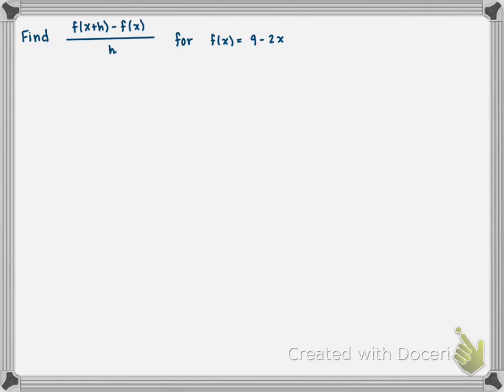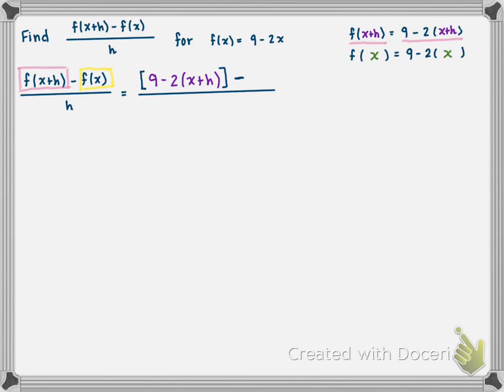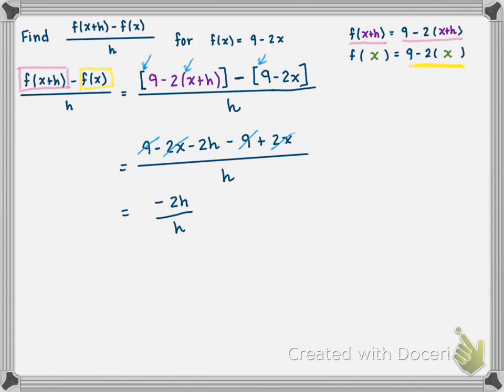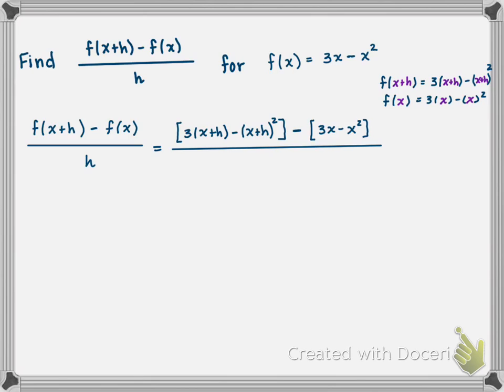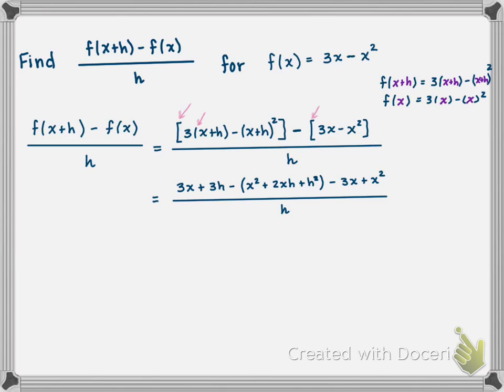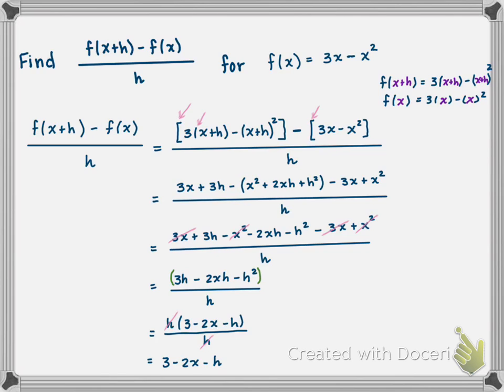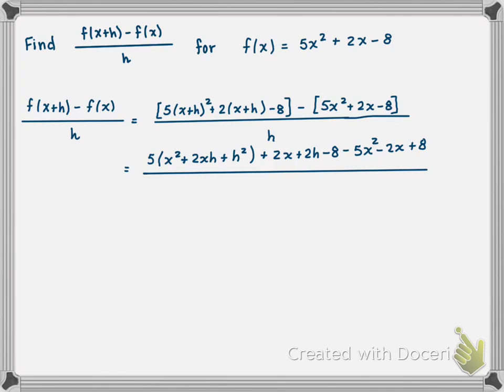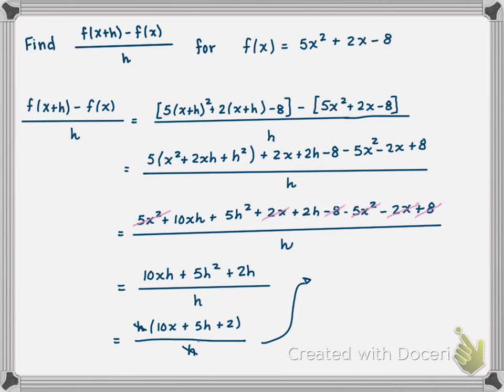5.4 2nd day M121